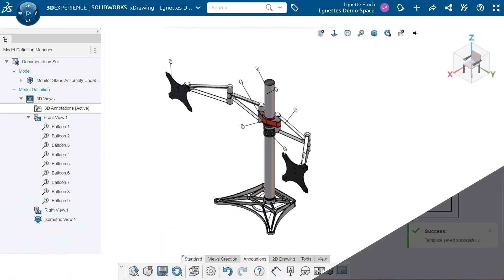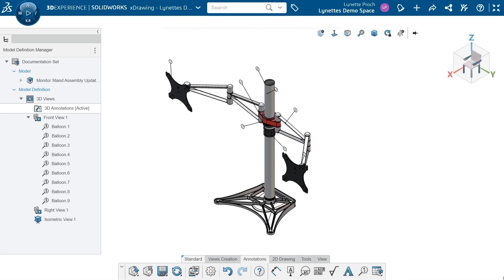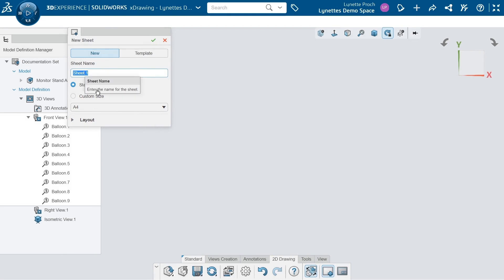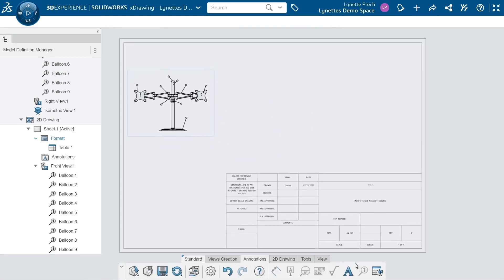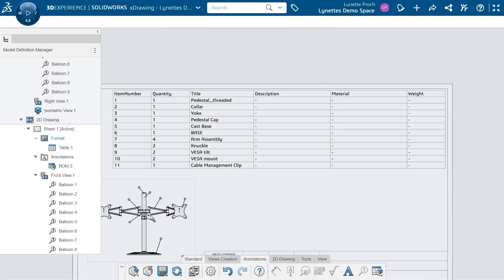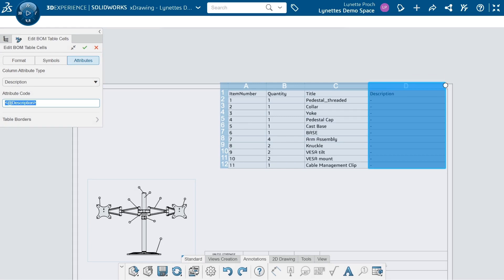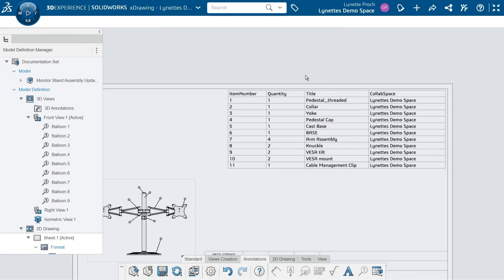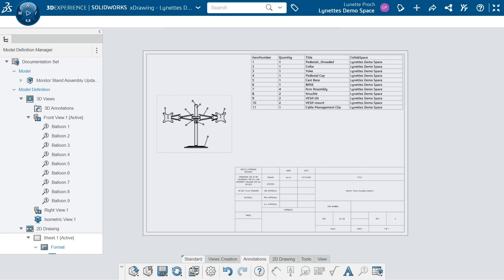How to Create a Bill of Material (BOM) in 3DEXPERIENCE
This video covers how to create a Bill of Material in the xDrawing app on the 3DEXPERIENCE platform.